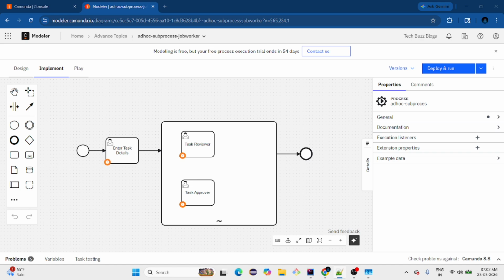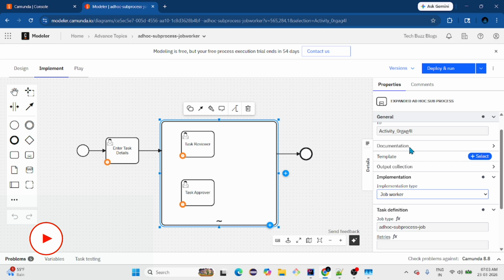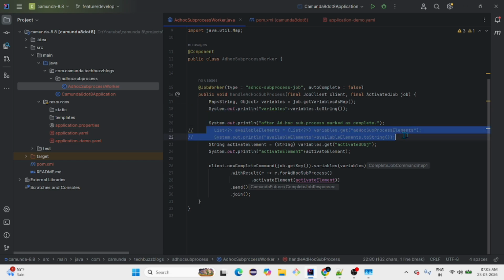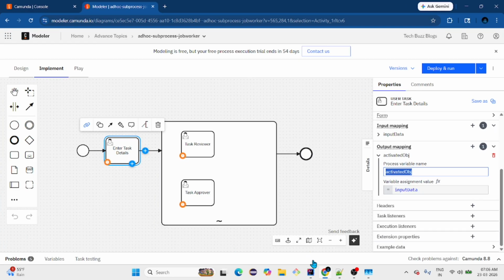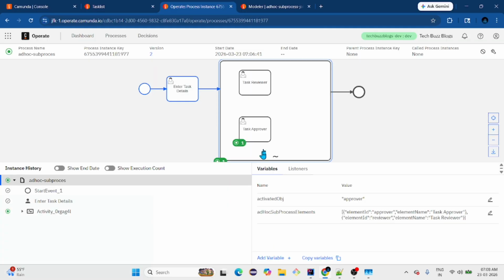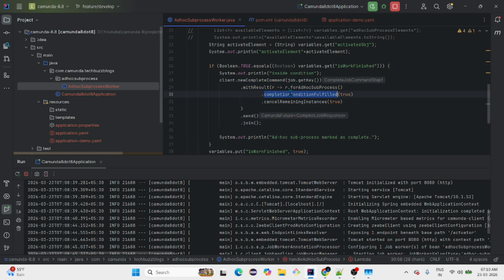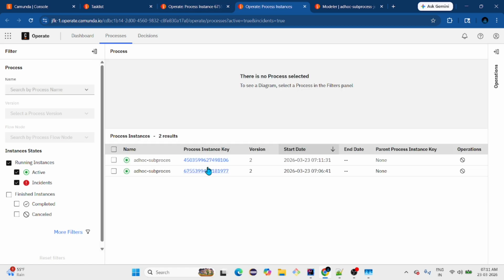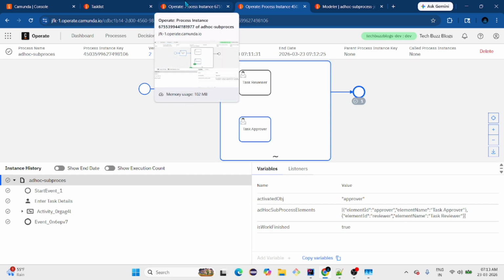Camunda 8 - Adhoc subprocess Job Worker | TECH BUZZ BLOGS